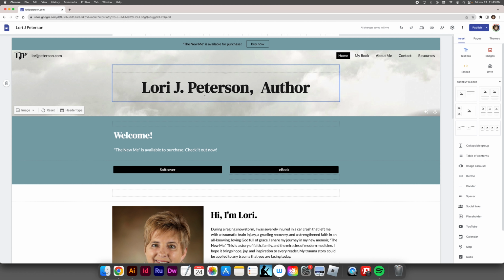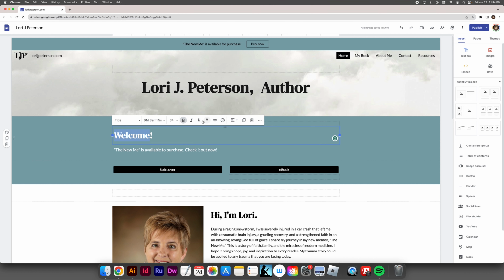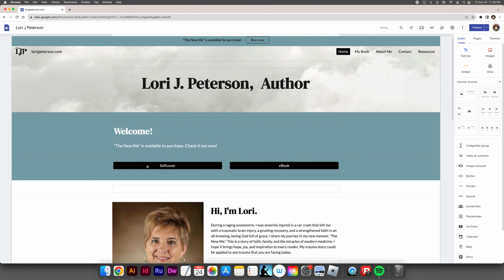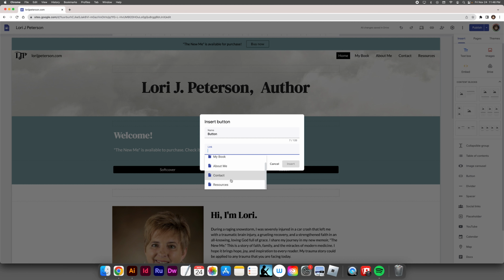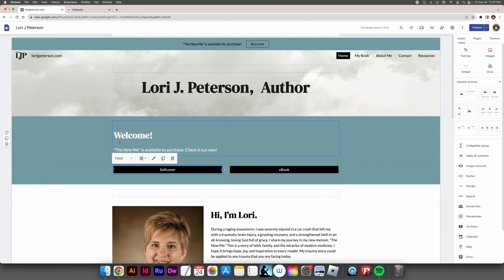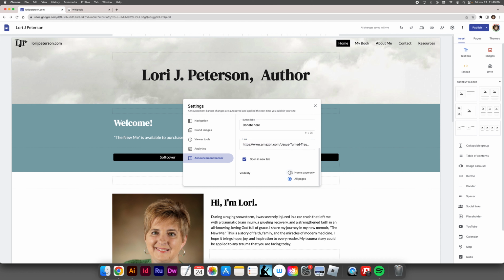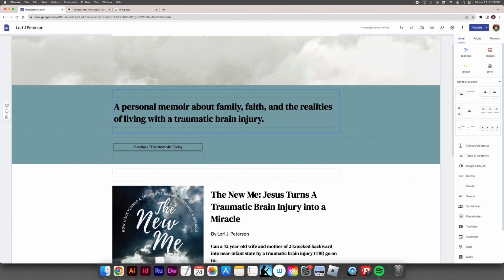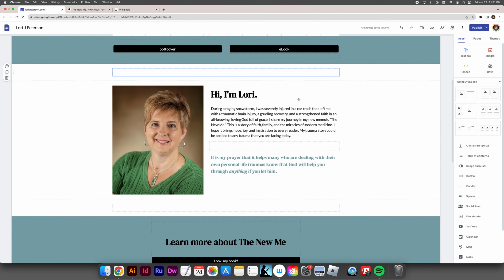Google site basic editing walkthrough 2023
Hey Lori! Hope this helps with the basics of editing content on your Google Site. I didn't get into a lot of things so I might make a second video if that would be helpful for you. Please let me know :)